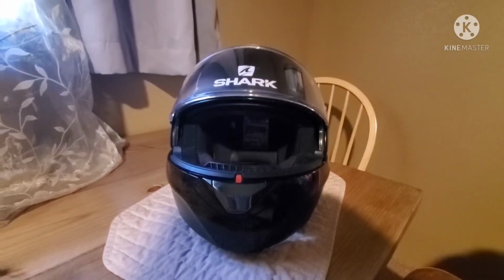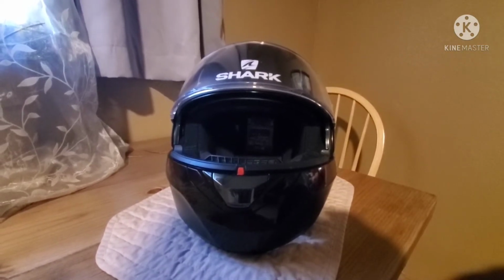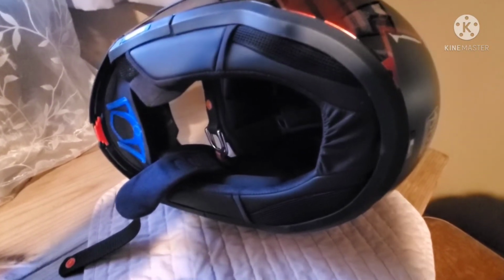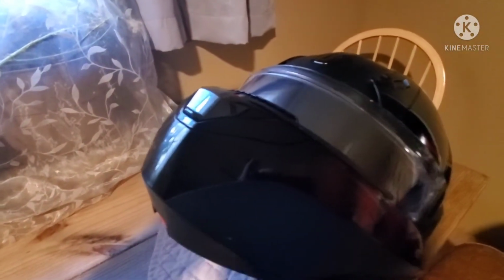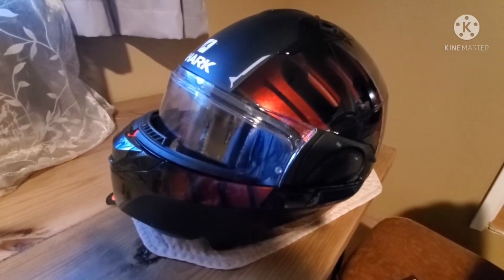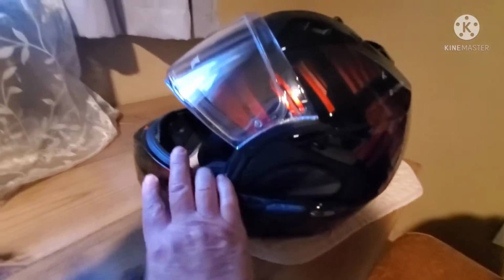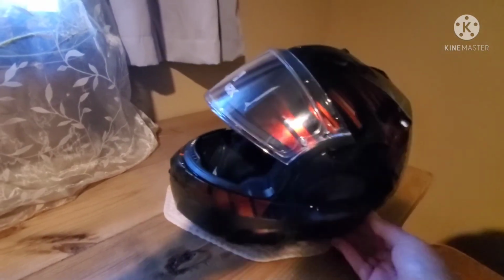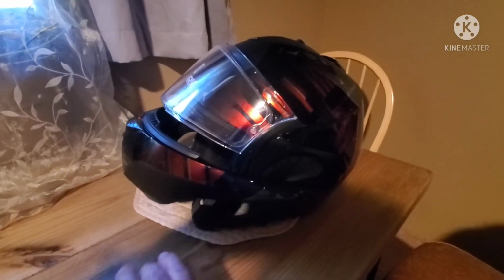Shark evo one 2 helmet, Great ! with one major flaw!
My personal review after over a thousand miles with this helmet. One major flaw. otherwise a great helmet!